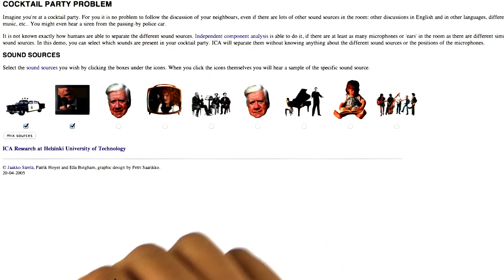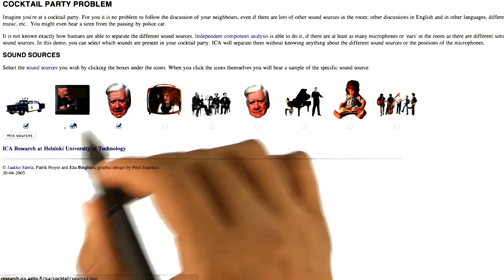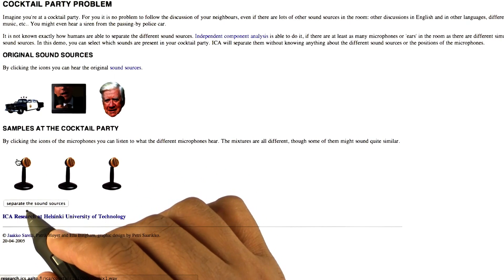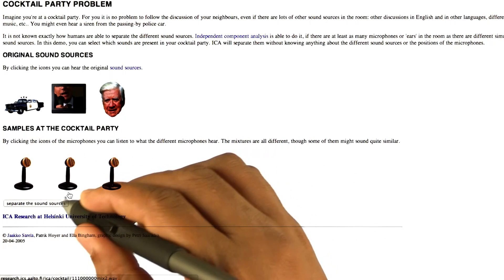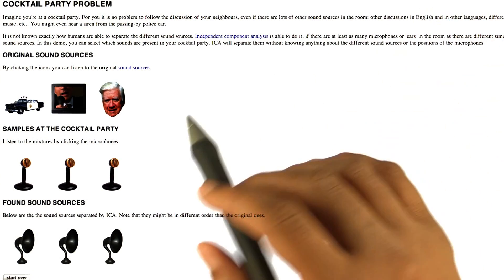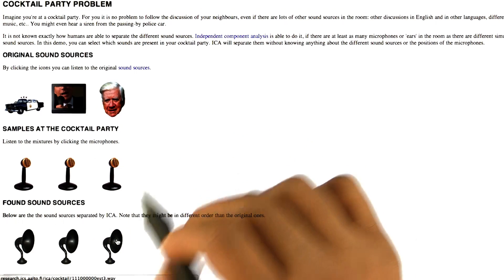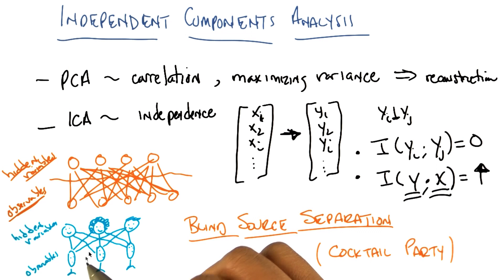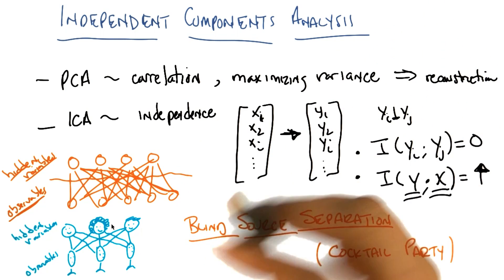Cocktail Party Problem - Georgia Tech - Machine Learning